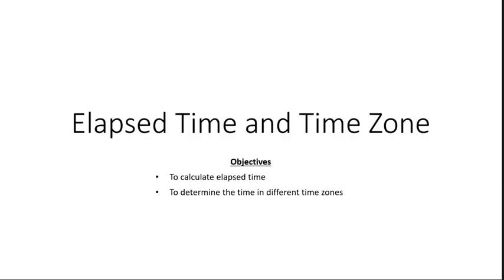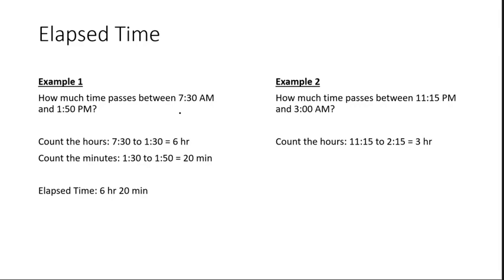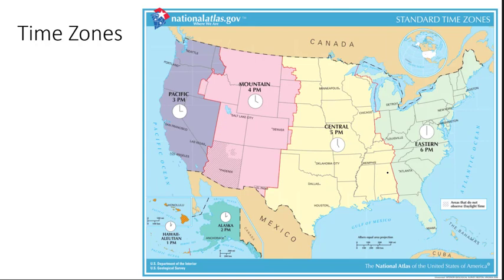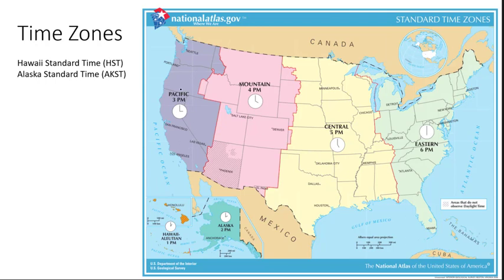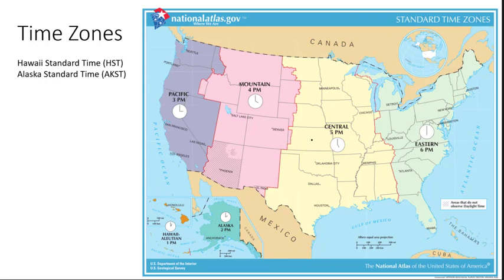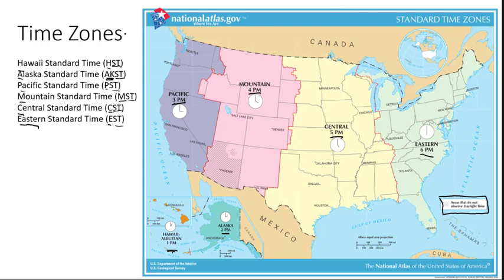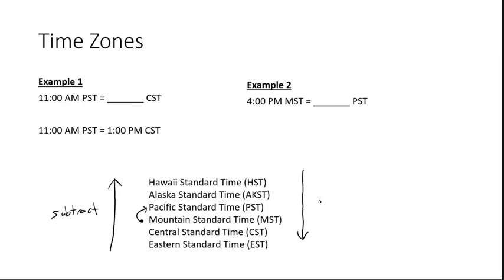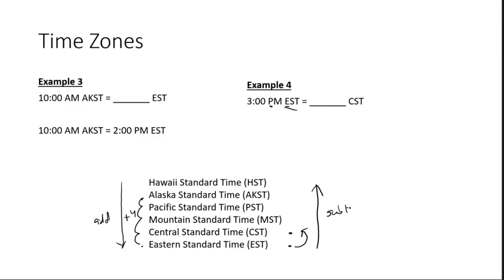Elapsed Time and Time Zone (6th Grade)